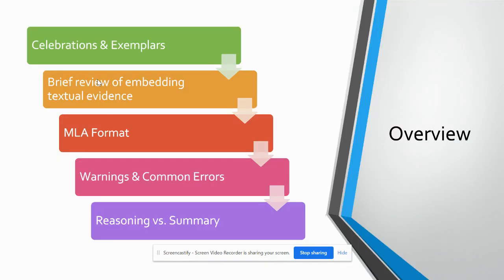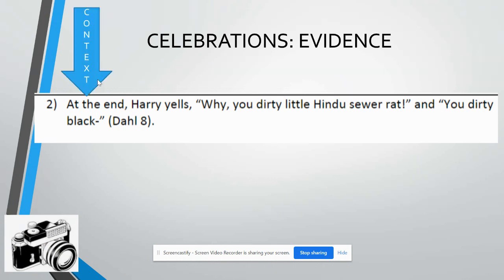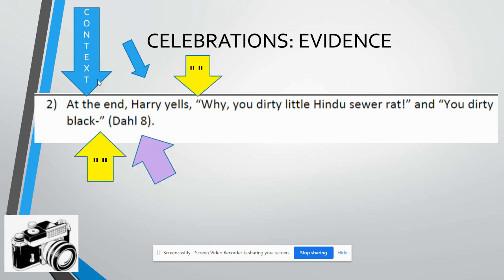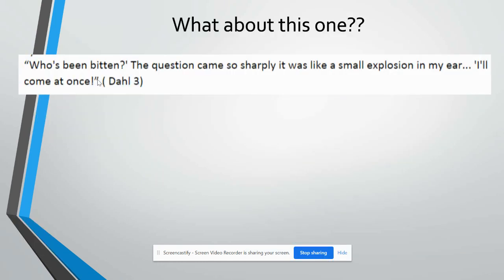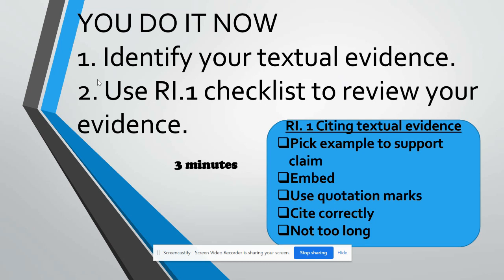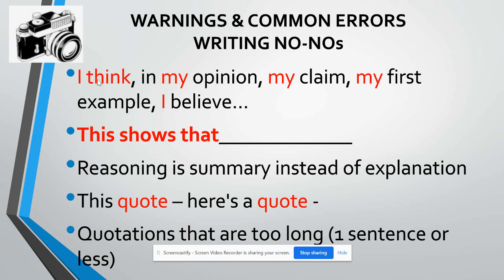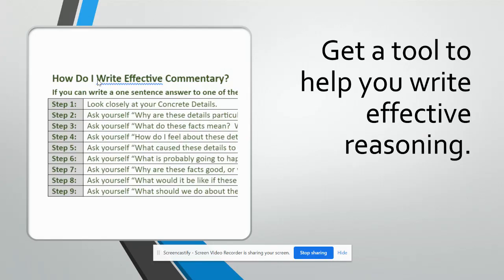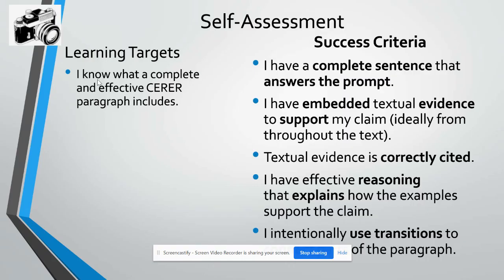Overview_10thSept28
Writing Workshop Day 1